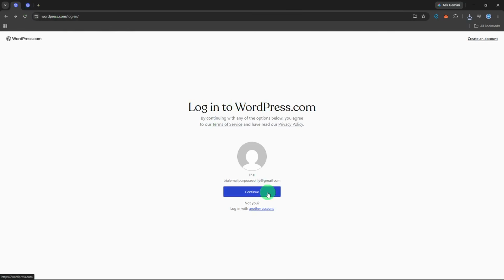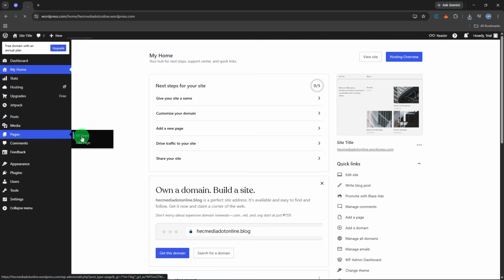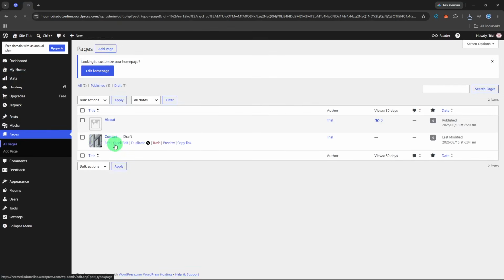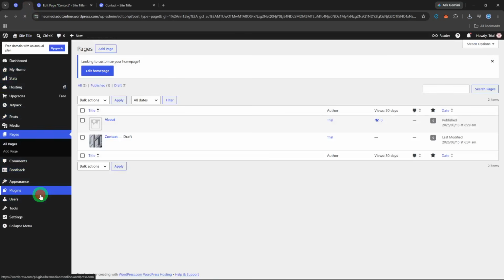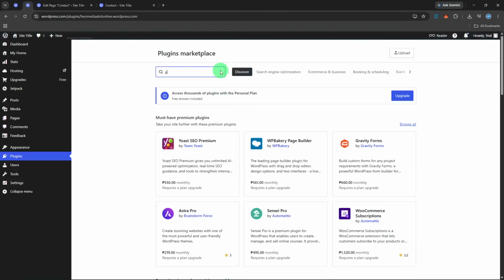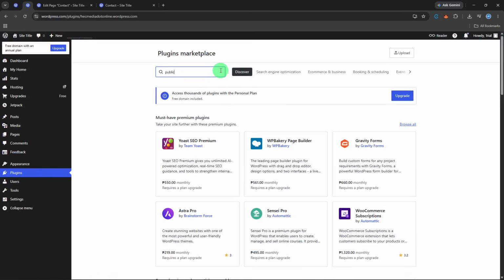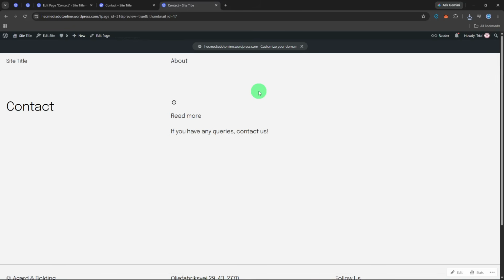Share WordPress Drafts With Anyone [Easy Hack]